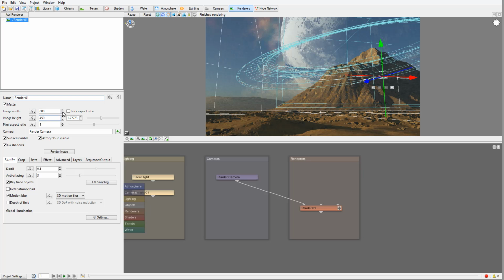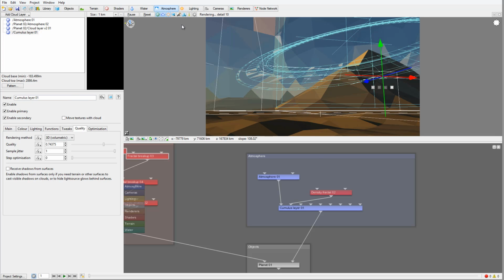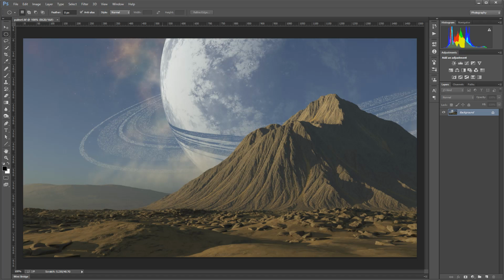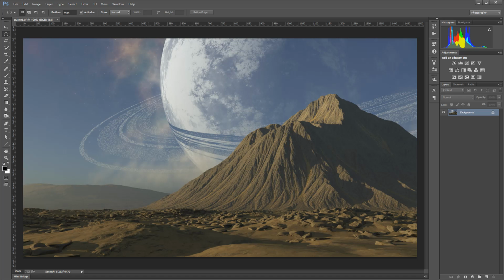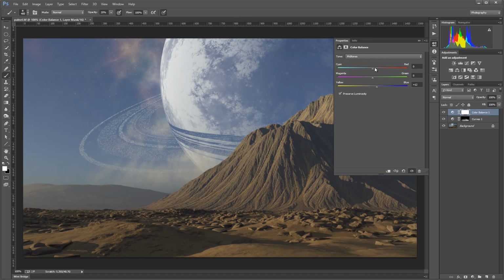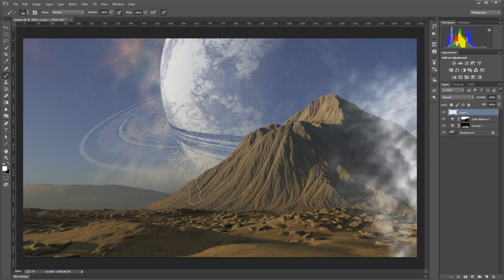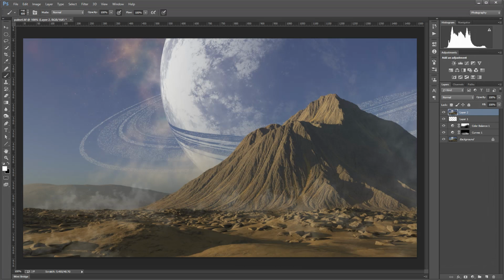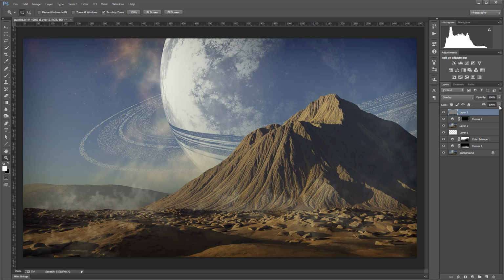Modeling in Terragen, Lost planet, Postwork , part 11 of 11. Exploring Terragen 3.